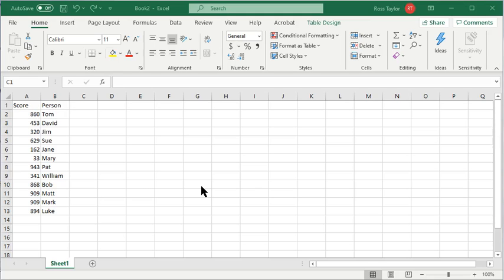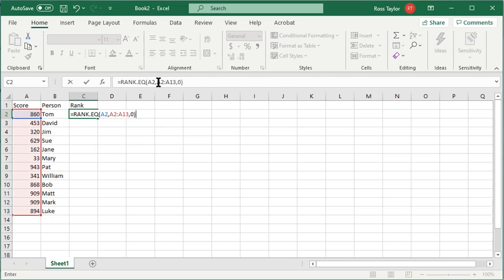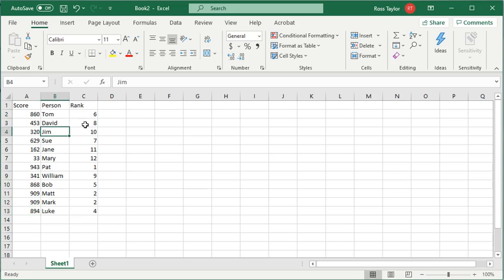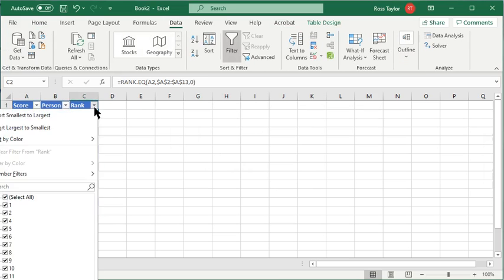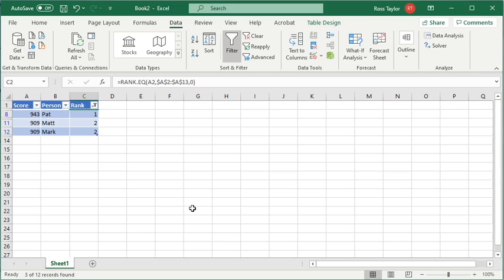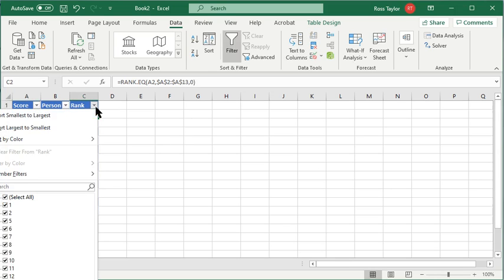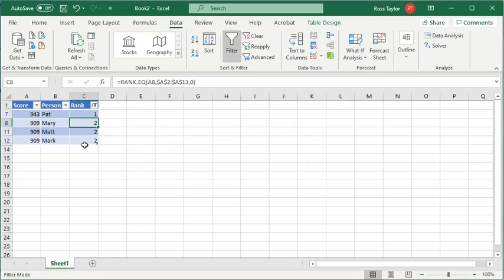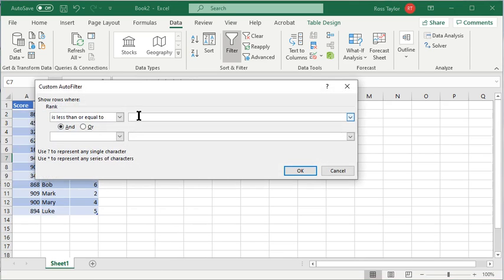Fun with data. Top performers list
Time to have some fun!